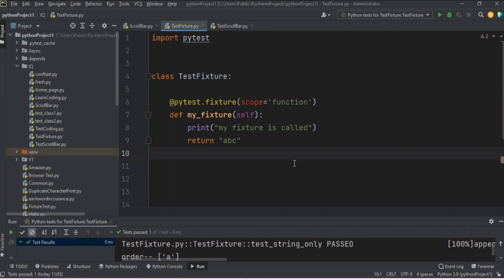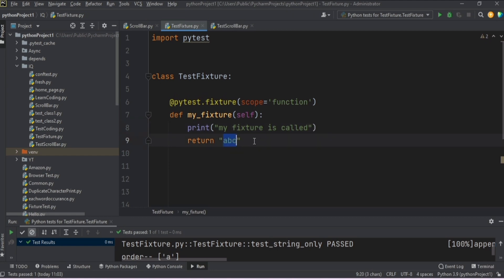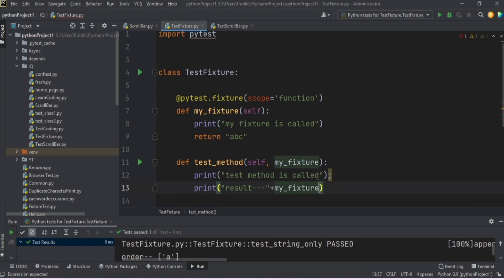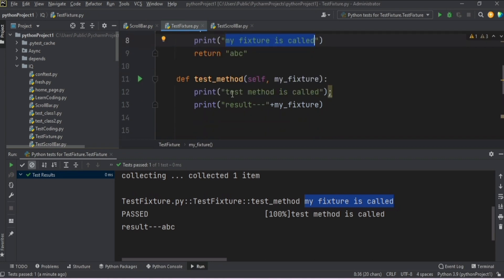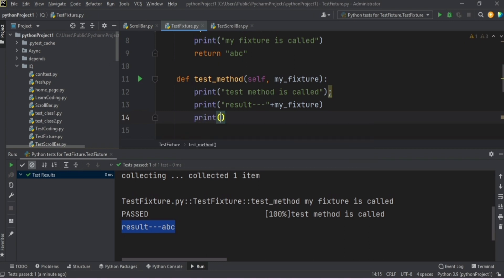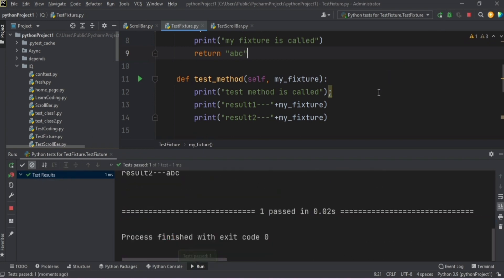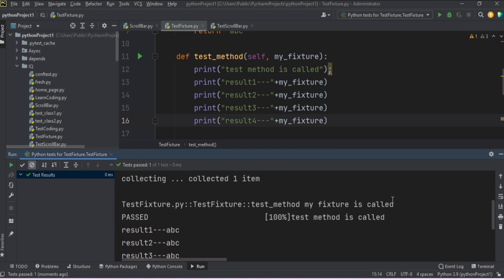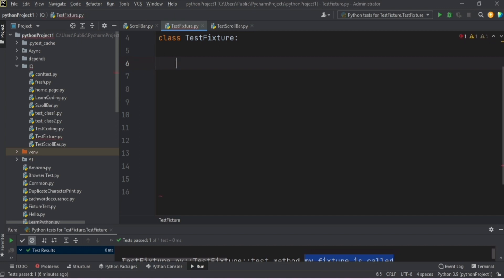Can we call the same fixture more than once per test ? | Interview Question | Selenium Python Pytest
What happens if we request the same fixture more than once per test?